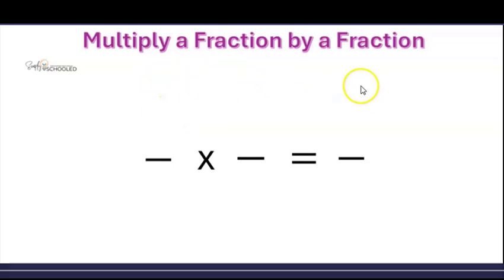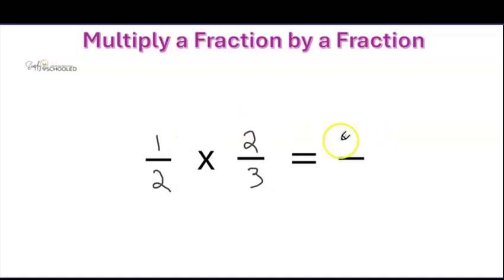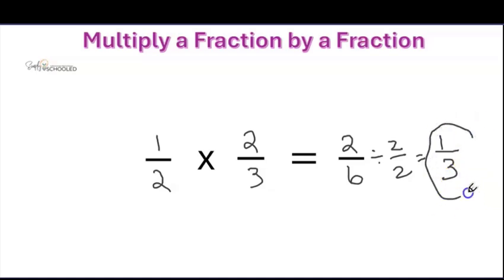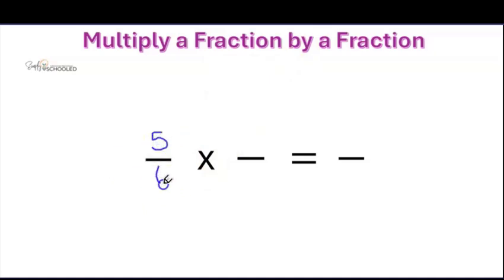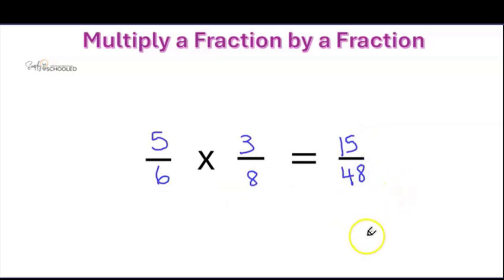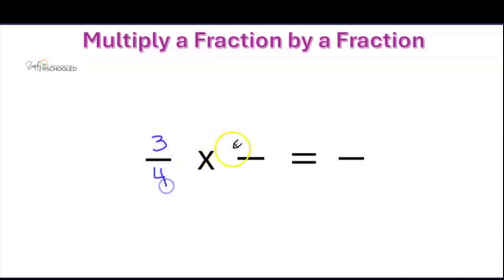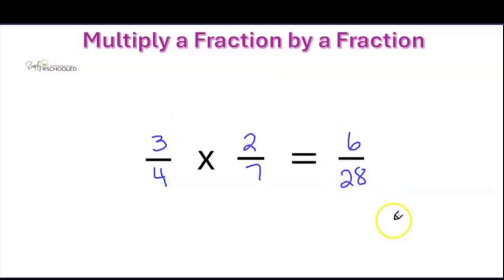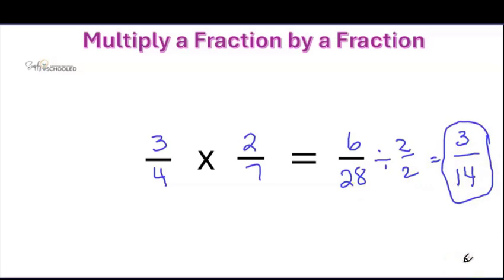How to Multiply a Fraction by a Fraction | MATH PLUS | Where math makes sense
In this video you will learn how to multiply a fraction by a fraction.  This is the easiest operation to do when working with fractions!  HAVE FUN!
Be sure to watch the practice video below!

FRACTIONS:
50 days of Fractions